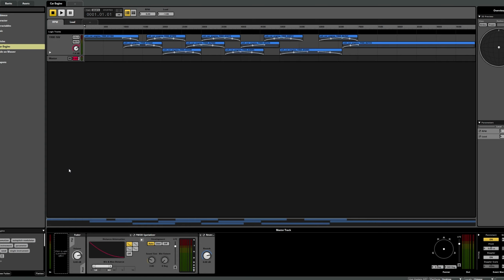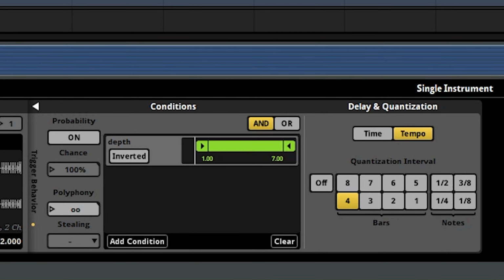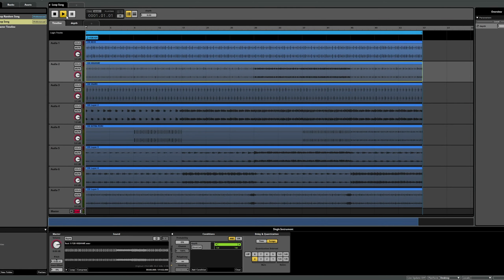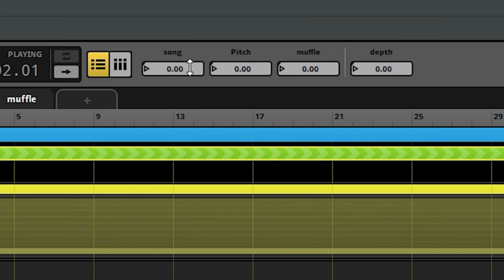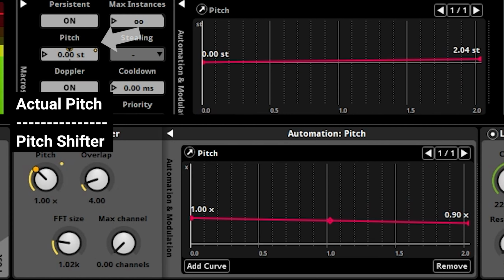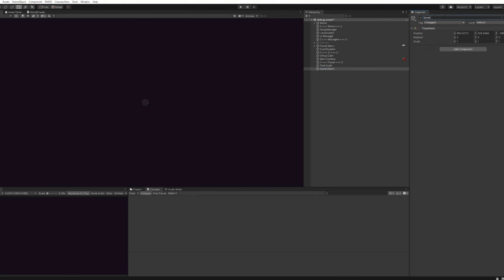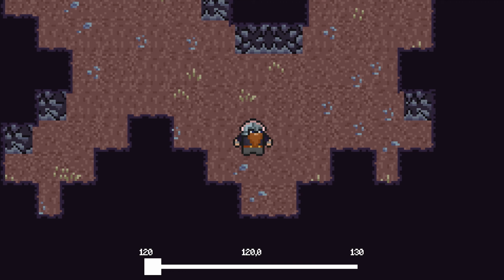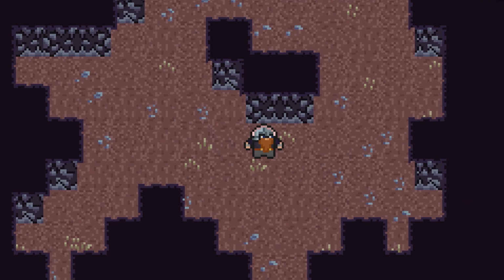Adding SONGS to our rhythm game! | Mine 2 the Beat - Unity Devlog #2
Making a game is doable but making a rhythm game is a little more tricky! In this devlog I focus on adding music to the game and making sure everything moves to the beat!

♫ Music ♫
TKIMUSE - Unused jam tracks

Timestamps:
0:00 - Intro
0:27 - Jam Version
0:46 - FMOD
1:33 - Our FMOD Implementation
6:05 - In Unity
7:43 - Dwarfy!
8:51 - Outro

Mine 2 the Beat is an attempt at making a commercial game from our Ludum Dare 48 game Mine the Beat. We really like the idea of this rhythm game and we wanted to add all of the ideas we couldn't implement.